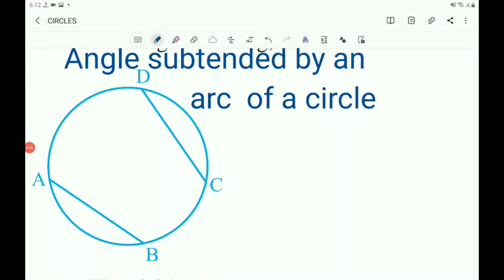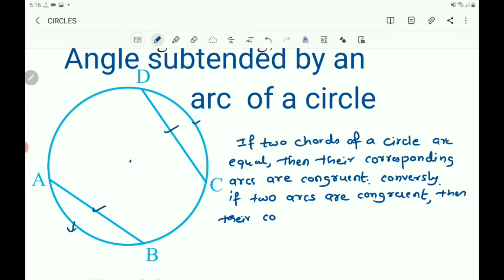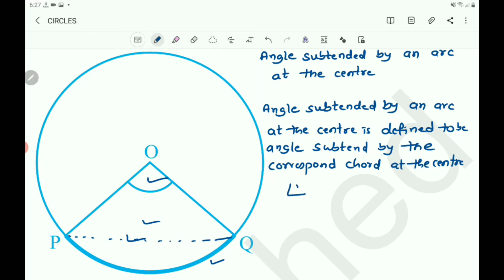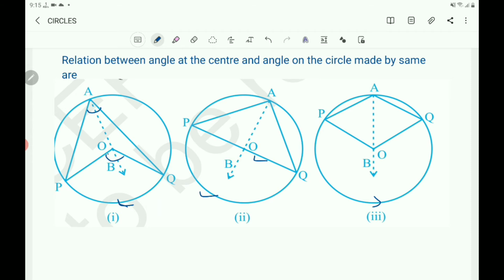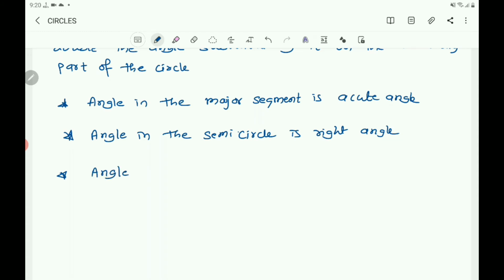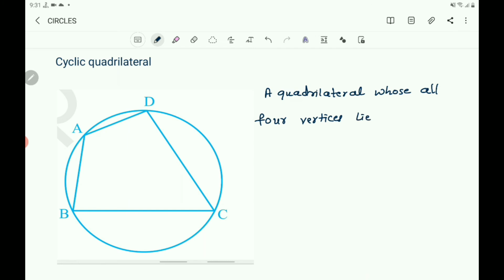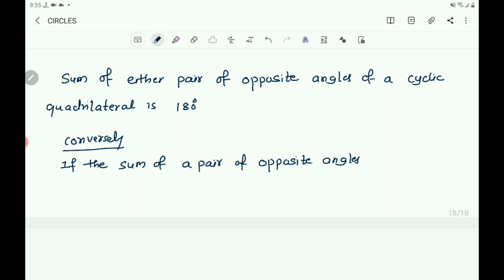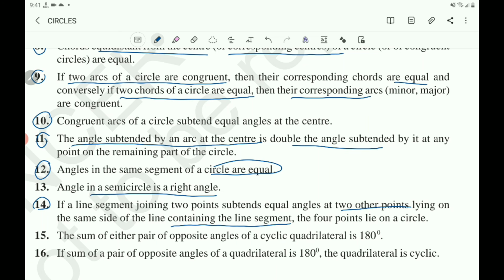CLASS 9-- CIRCLES (Part 4)